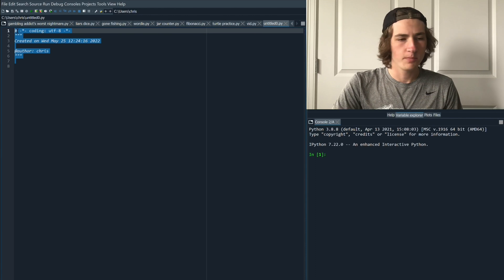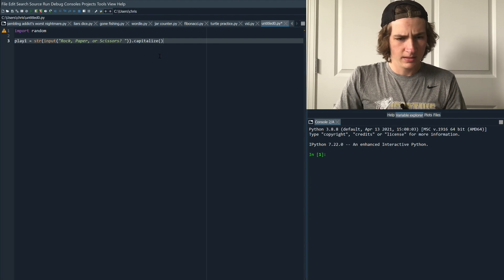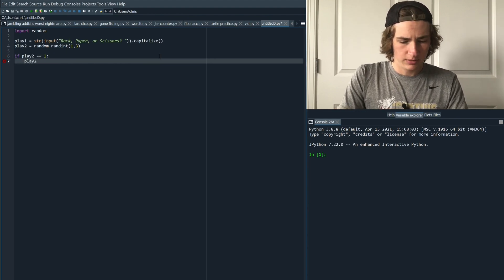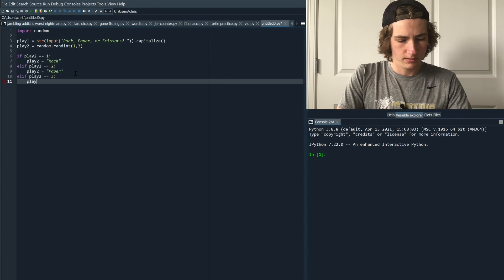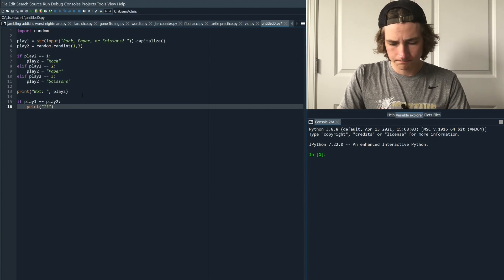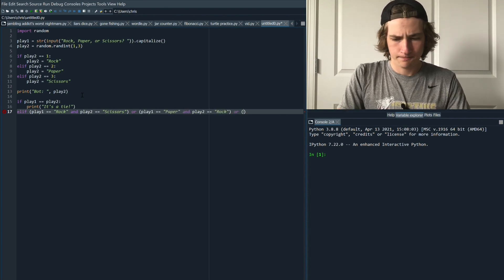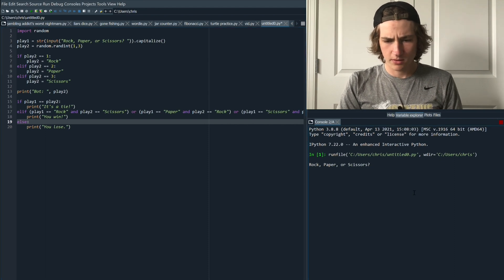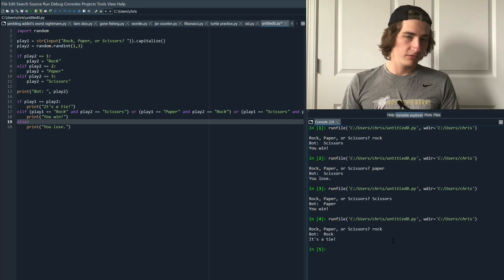Coding Rock Paper Scissors On Python | Beginner Tutorial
Coding can be easy and fun, and in this tutorial you can learn how to code a simple game in just 20 lines using Python. If you’re learning how to code and are a beginner, you’ve come to the right place!

Comment any questions you have about the code.